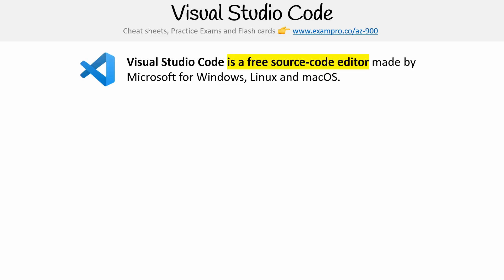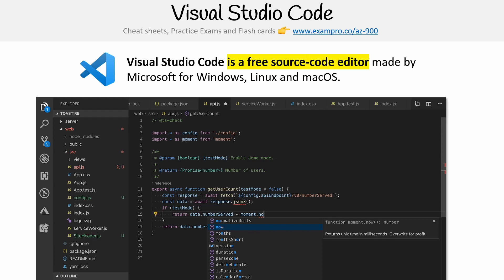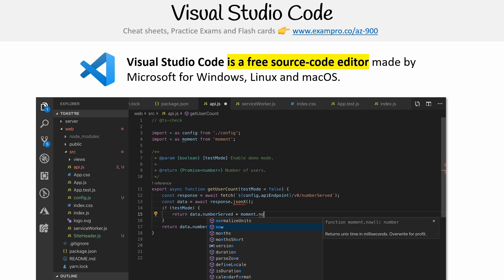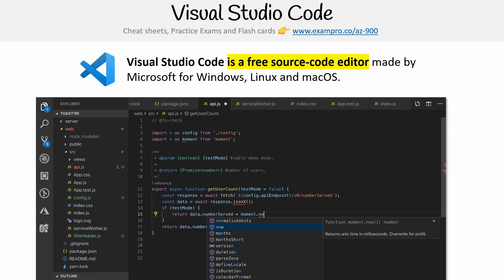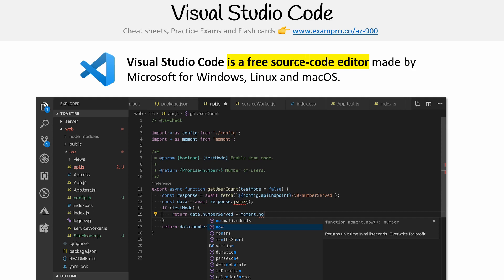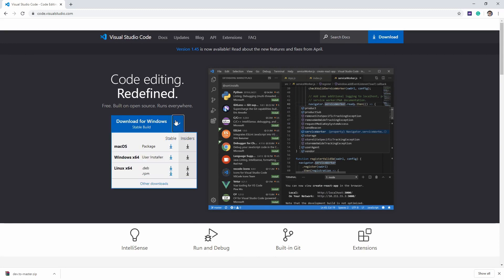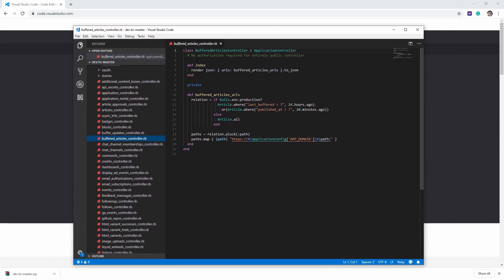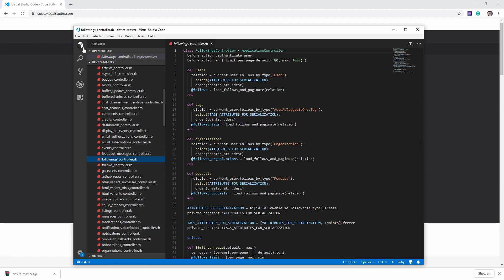Management Tools - Visual Studio Code